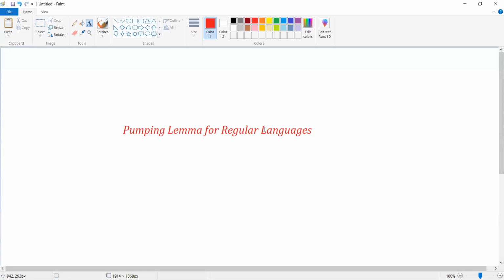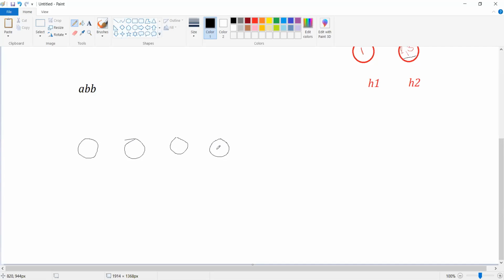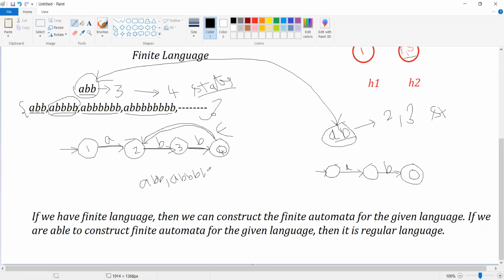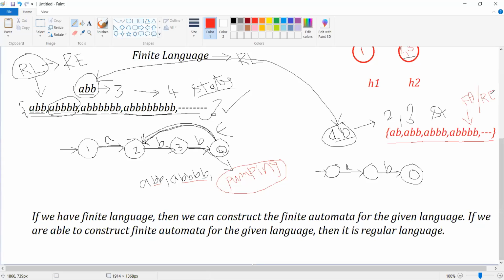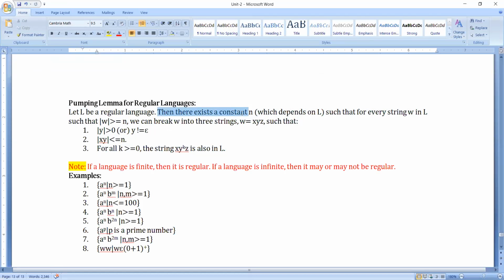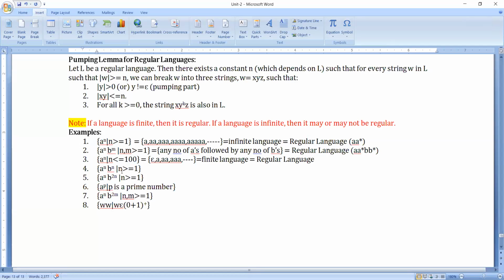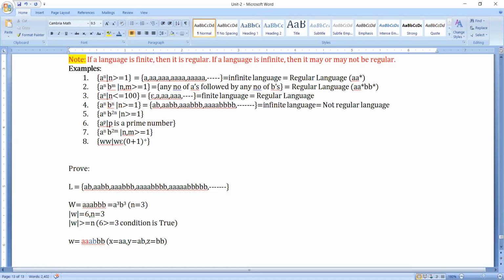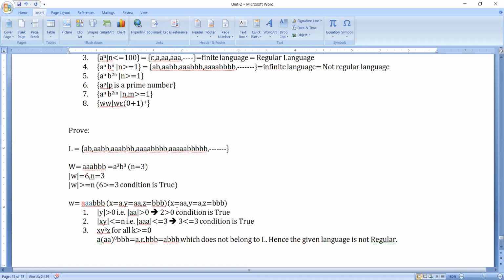Pumping Lemma for Regular Languages